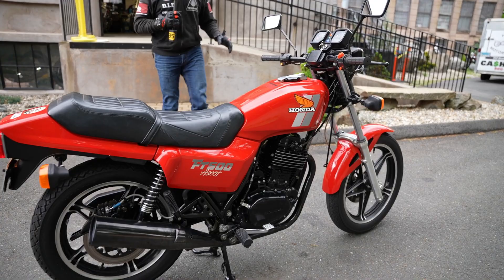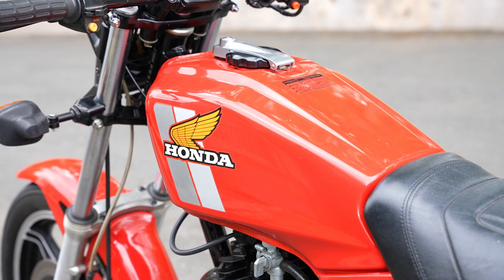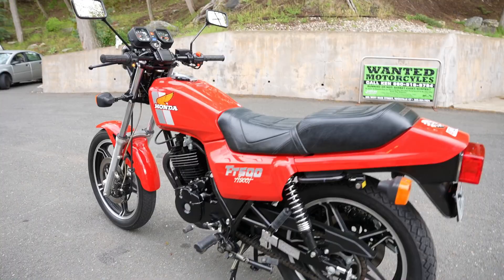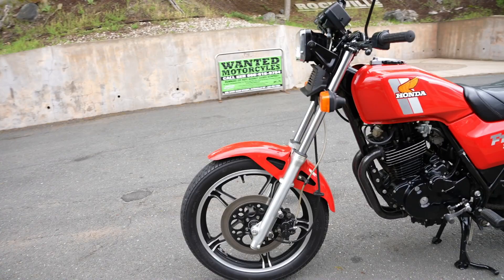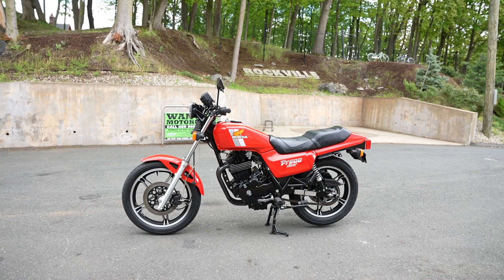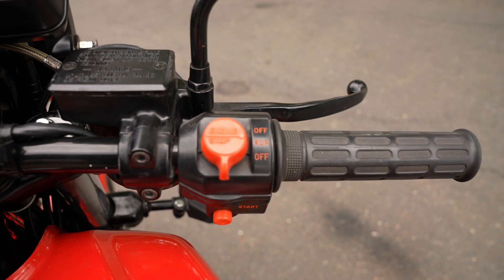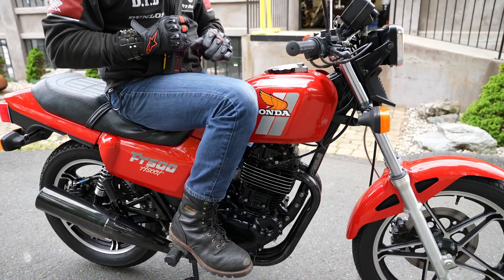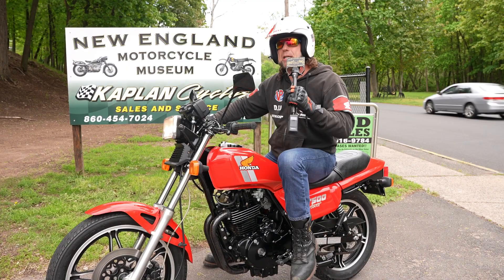1982 Honda Ascot 500